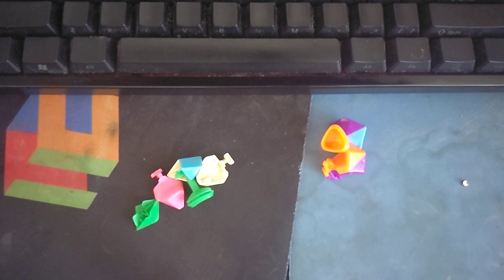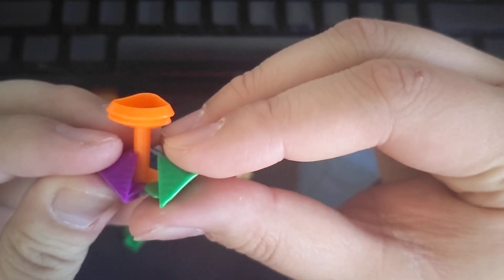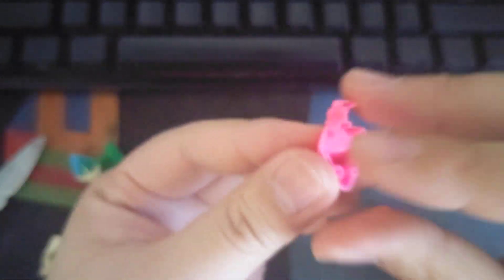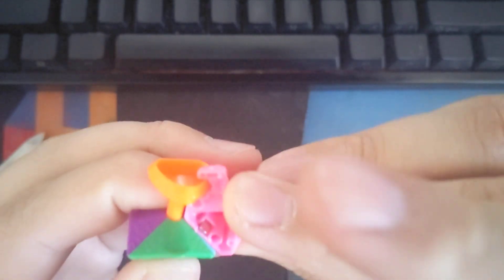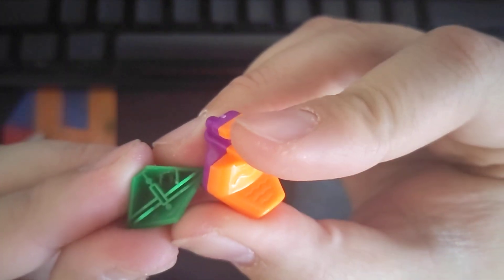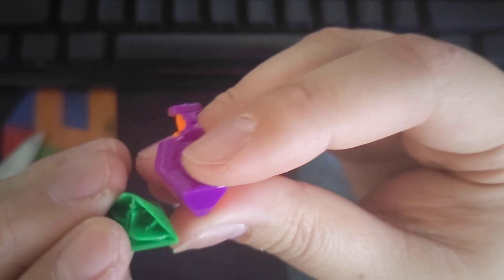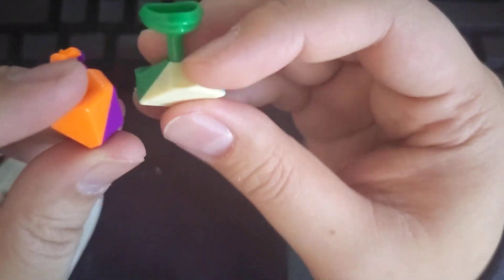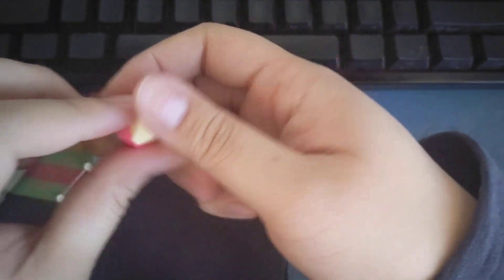Repairing Magnets on Dayan Megaminx